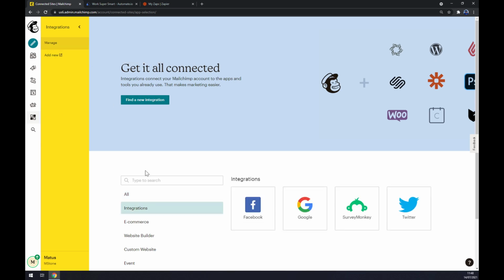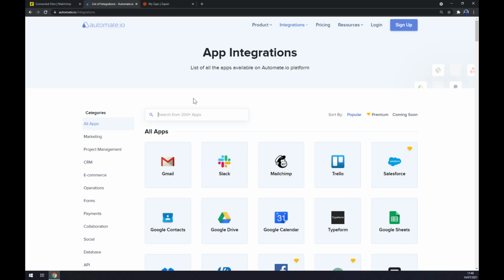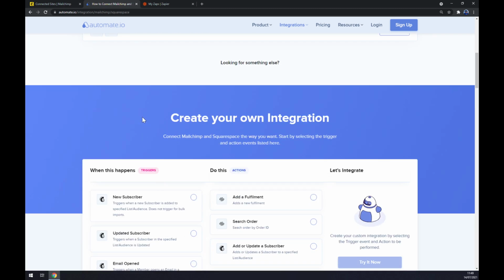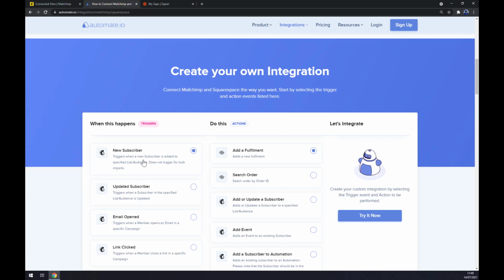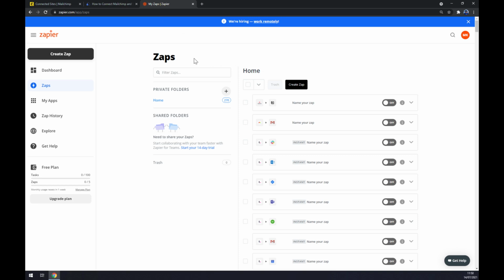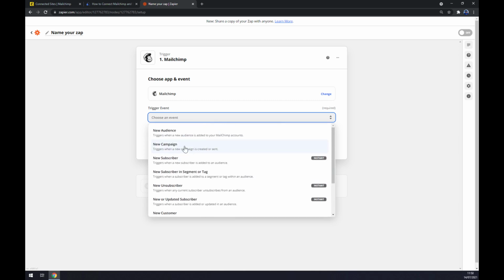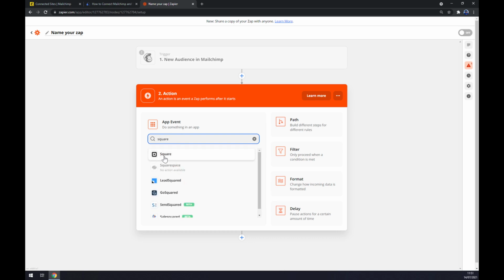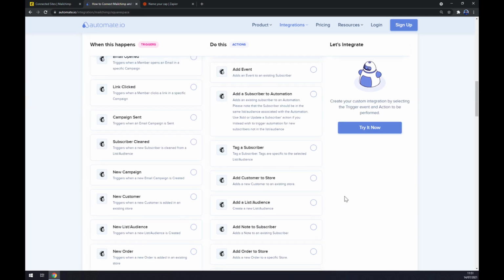How to Integrate Mailchimp with Squarespace